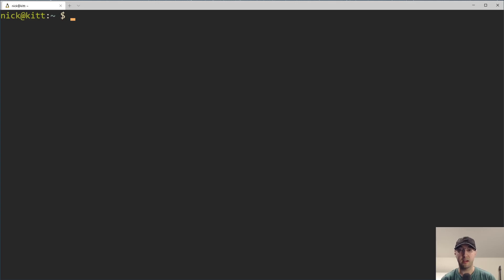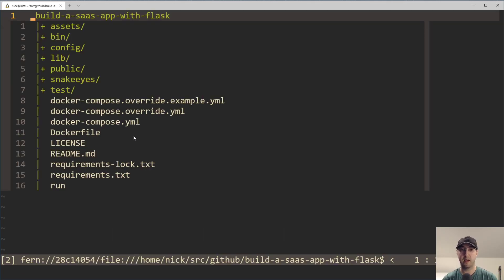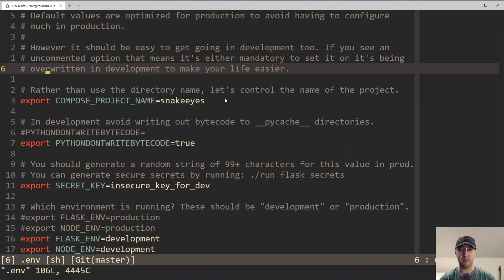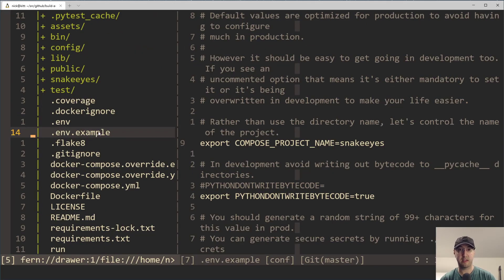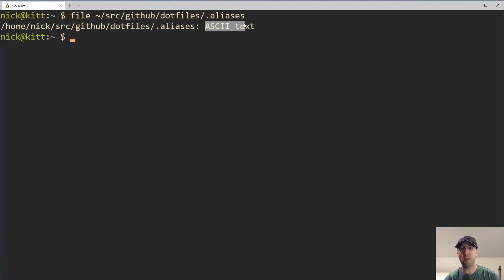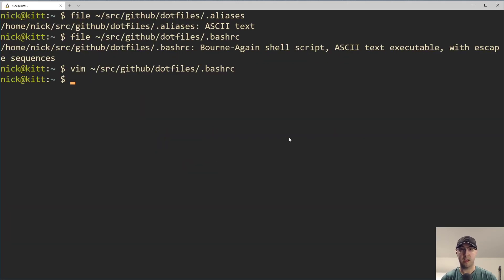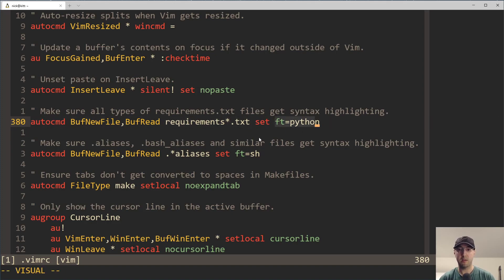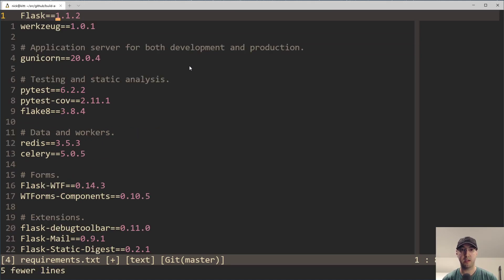Using Vim's autocmd to Set a Custom File Type for Specific Files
It's useful to make sure certain files get proper syntax highlighting and snippet support.

TIMESTAMPS
0:00 -- What we're going to cover in this video
0:09 -- Making sure an aliases file gets set as a shell script according to Vim
0:38 -- Setting a requirements.txt file as type Python
1:19 -- Maybe not doing this for certain files like .env vs .env.example
2:30 -- Using the `file` command to gain insights about a specific file
3:38 -- Taking a look at 2 autocmd config lines in my vimrc file
4:27 -- You can also set just the syntax highlighting instead of the full file type